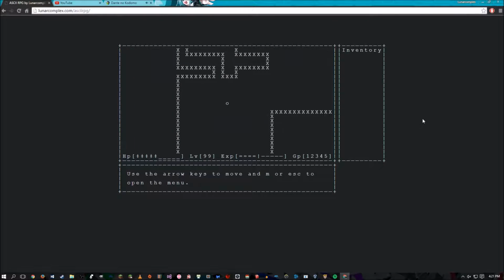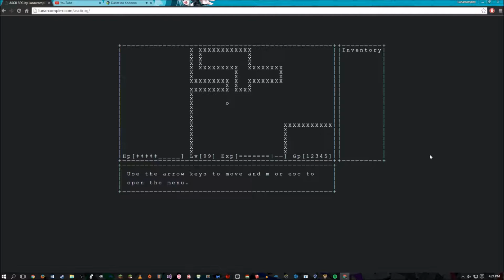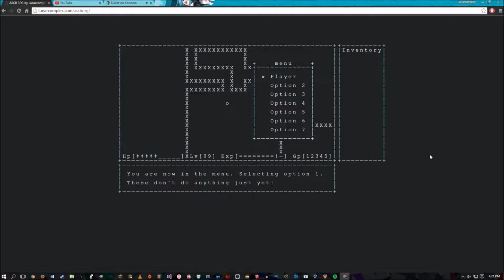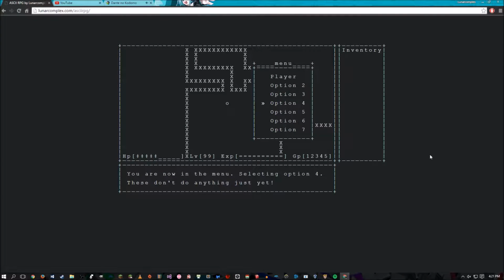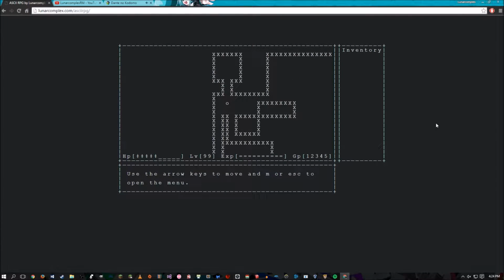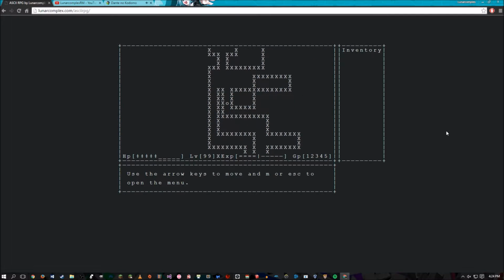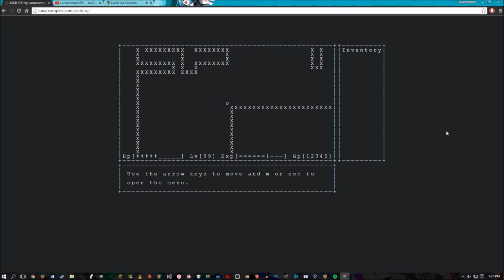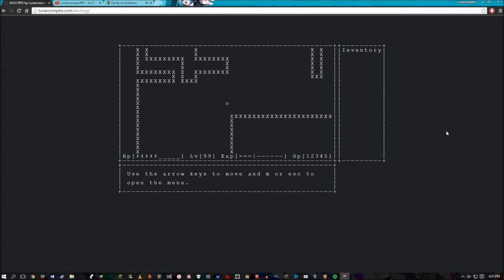Zelda Styled Items Base File | ASCII RPG! =O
Hey guys! I made a base file for my Zelda Styled Items that everyone can now download to make things a little bit easier. Also, I've been working on something that might interest some of you, and if so enough, maybe you'd like to see more about it? Just let me know! =D

Be sure to check out my video game demo: Dante no Kodomo! =D

And if you have a game you'd like me to do a Let's Play of just message me! =D